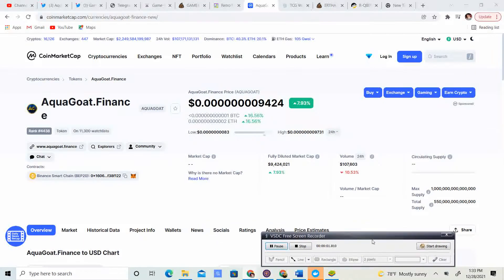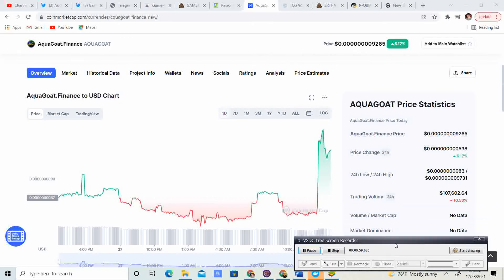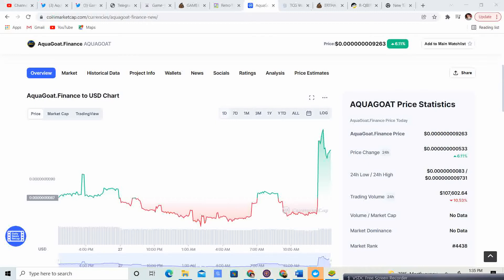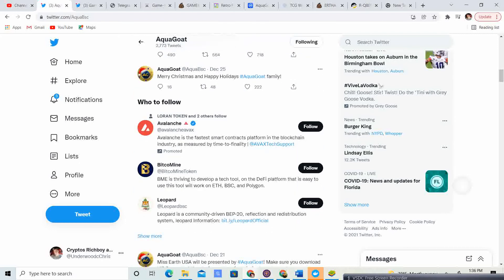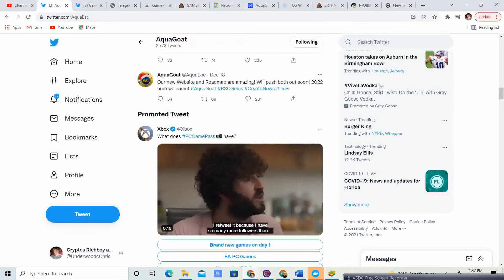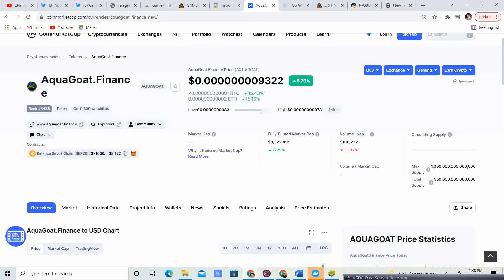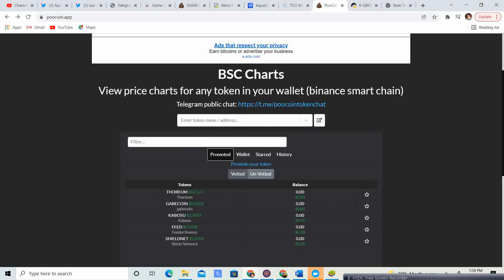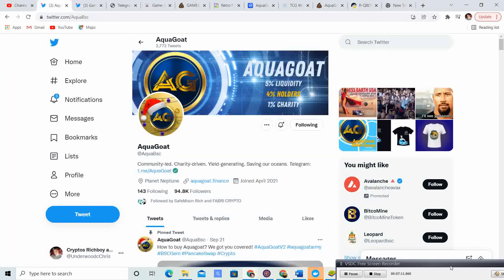AquaGoat Finance Why Jan 8 is such a big day! So much awareness is coming! Price Q1 2022 and why?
This is going to be huge!